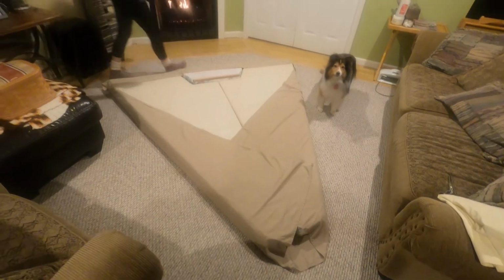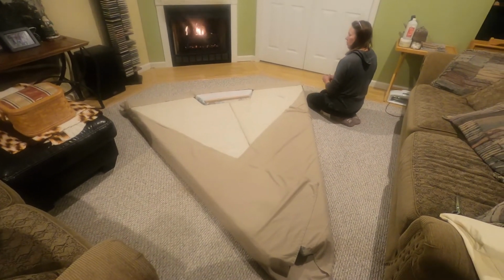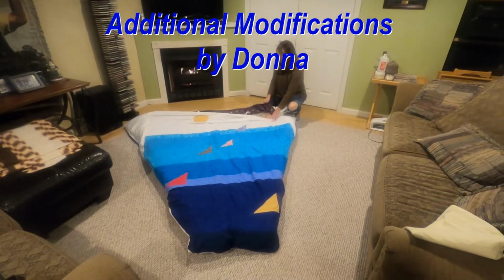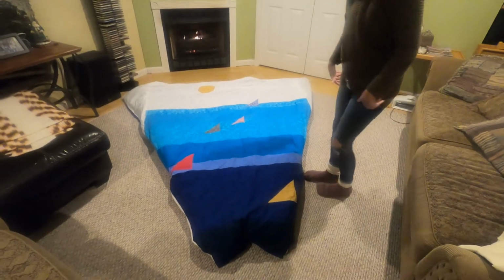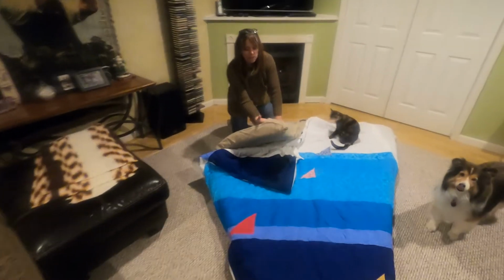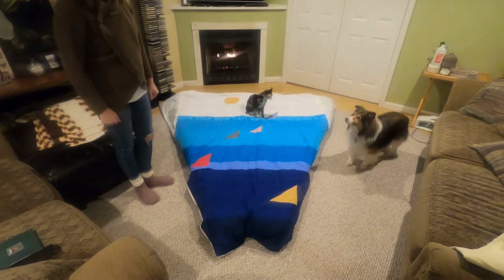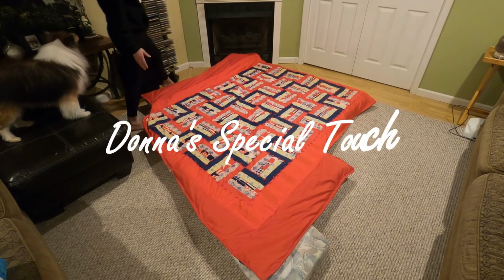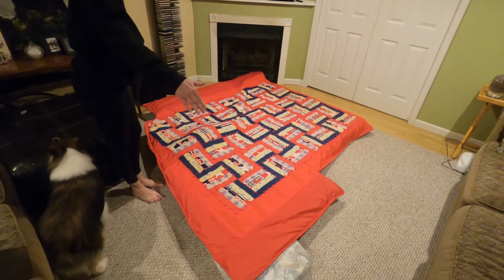Ep3 WINTER PROJECTS S1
Donna's crafting side